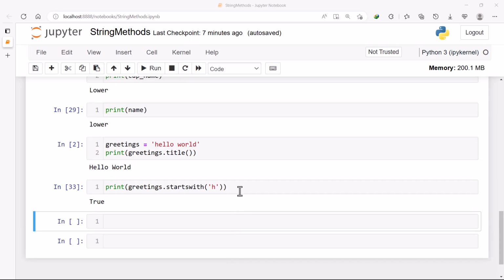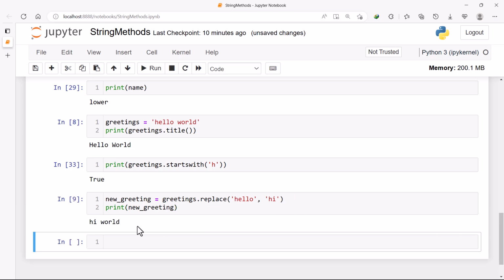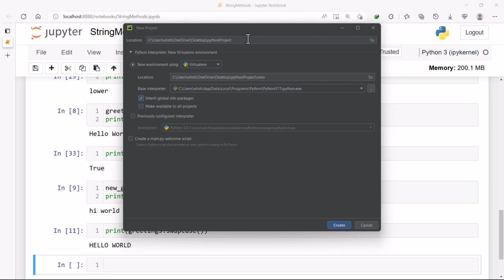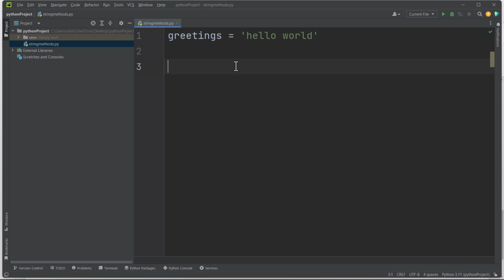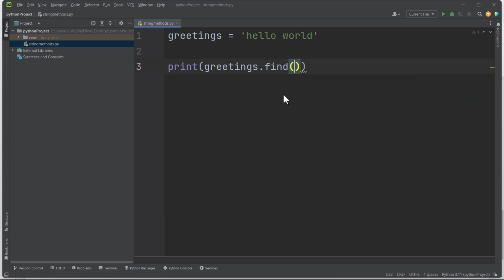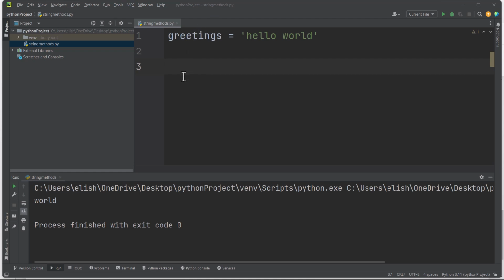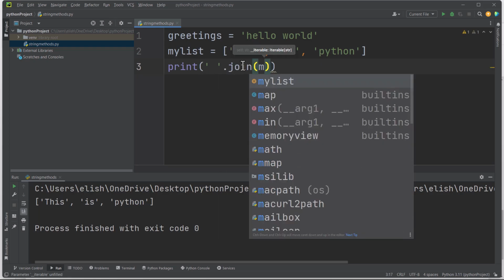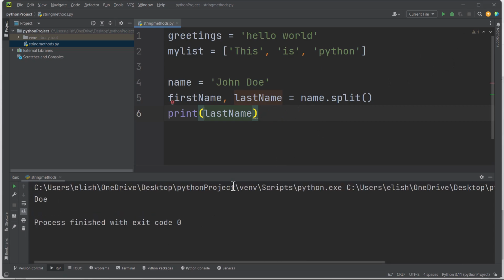2.6 Python String Methods 2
Python Programming | String Methods |

Learn about all the strings methods in python and their implementations